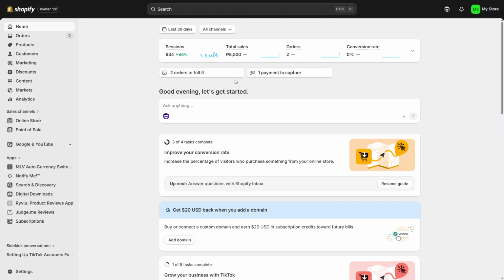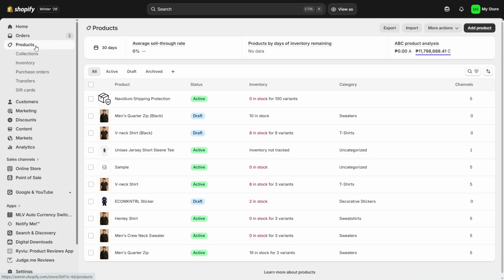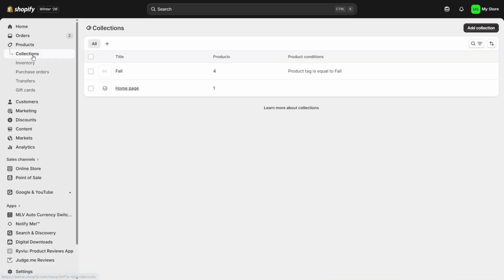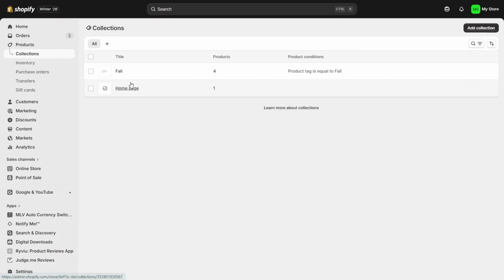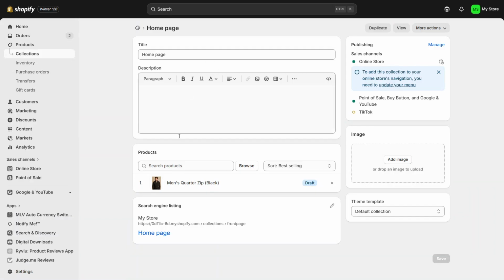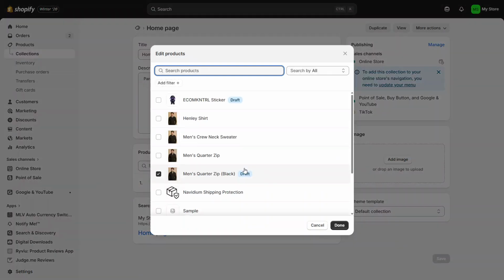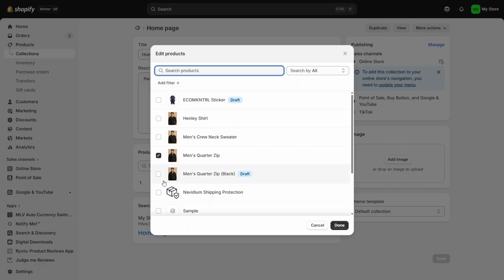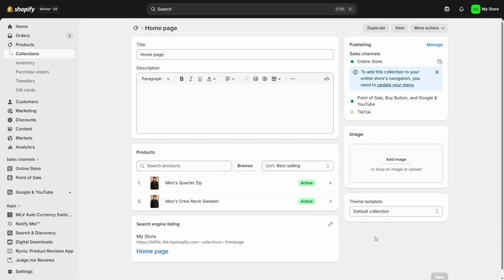How to Change Featured Products on Shopify (2026) | Theme Editor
This tutorial shows how to change featured products on Shopify using the current theme editor workflow in 2026. You’ll learn where featured products are controlled, how to swap products on the homepage, and how featured collections work inside modern Shopify themes. The walkthrough explains the exact steps in the Shopify theme editor, including how changes affect your storefront layout and product visibility. This method works with popular Shopify themes and does not require apps or custom code. If you’re looking for a clear, up-to-date guide on how to change featured products on Shopify and control what appears on your homepage, this video walks through the process step by step.